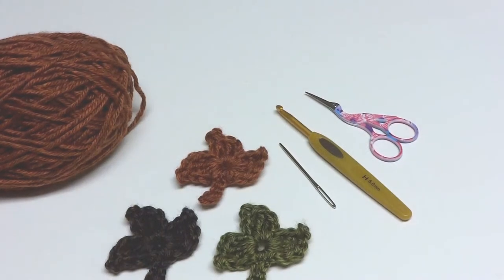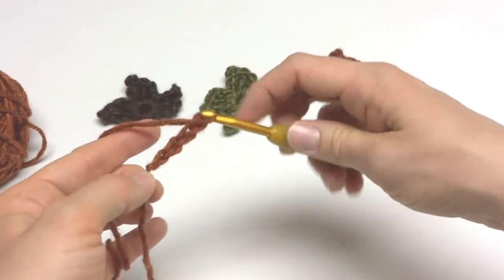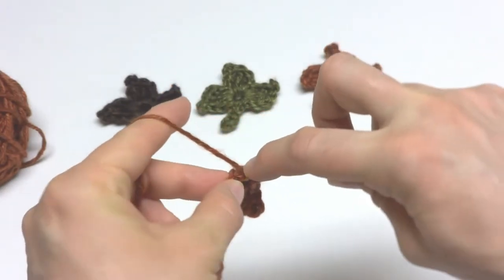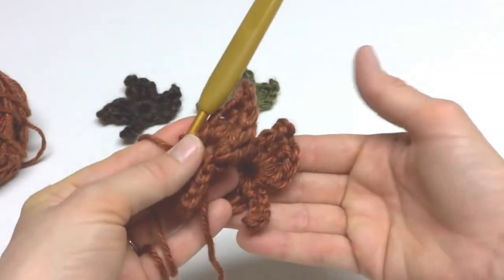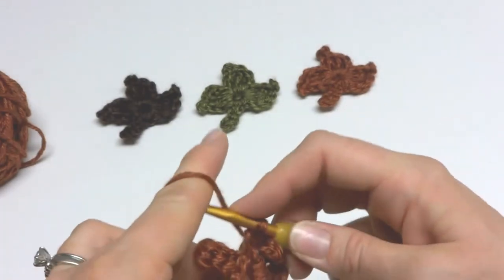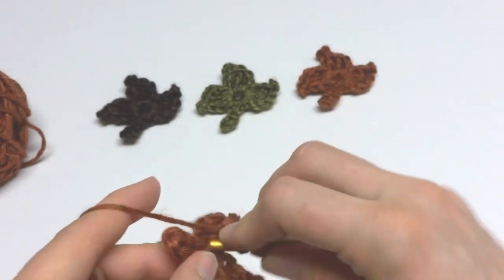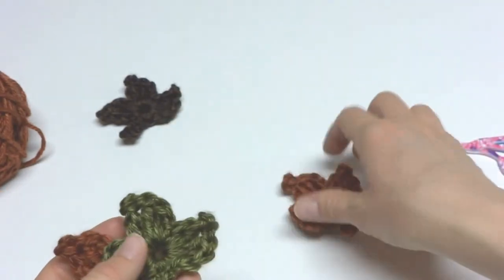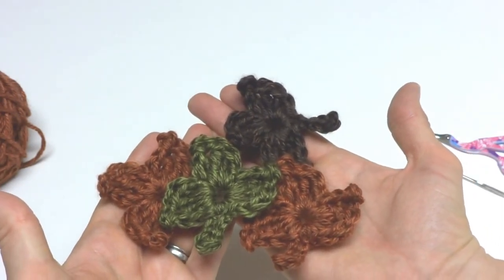Episode 121: How To Crochet A One Round Fall Maple Leaf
Learn how to crochet a One Round Fall Maple Leaf with this easy tutorial!